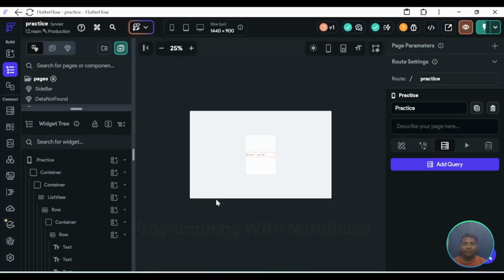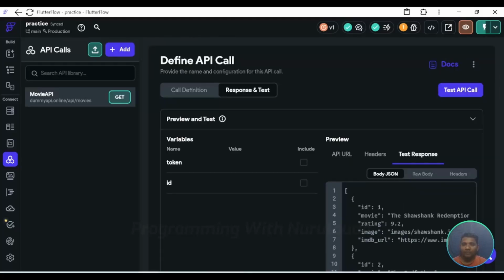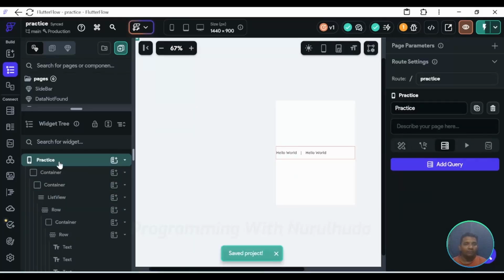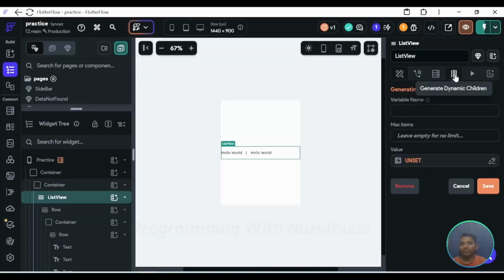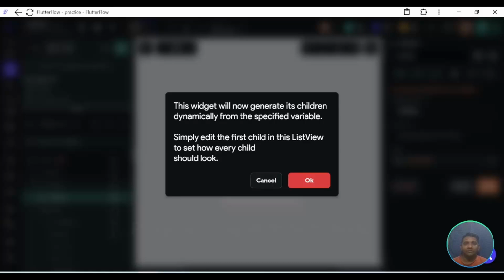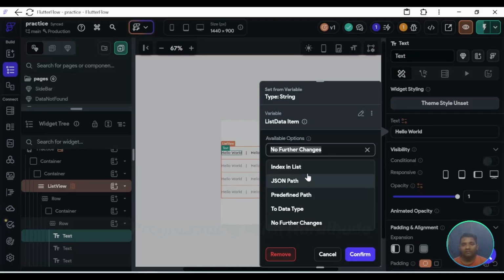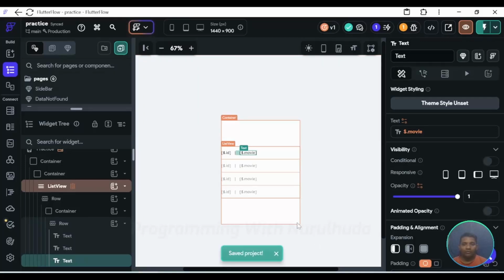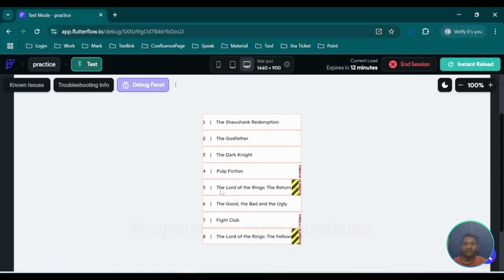FlutterFlow list widget and data bind from API